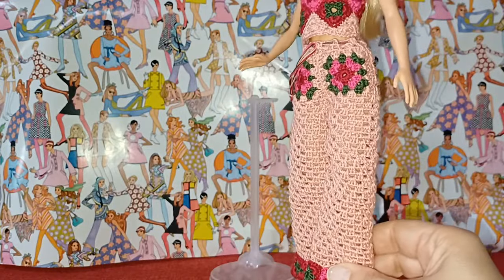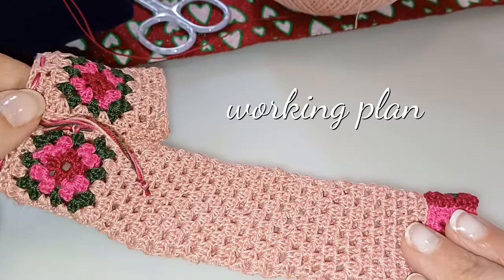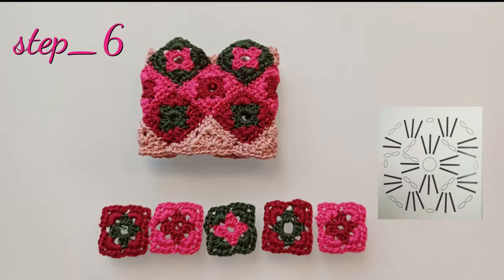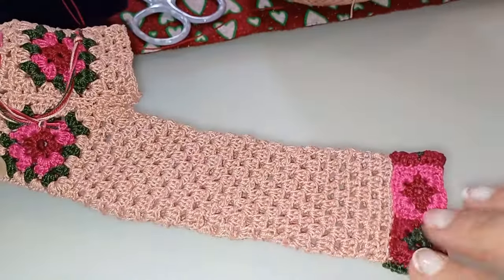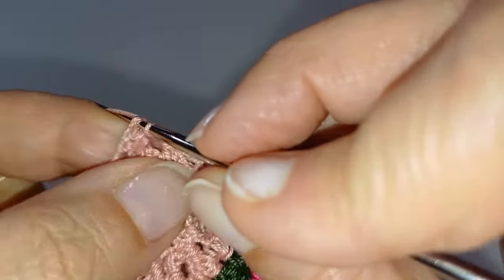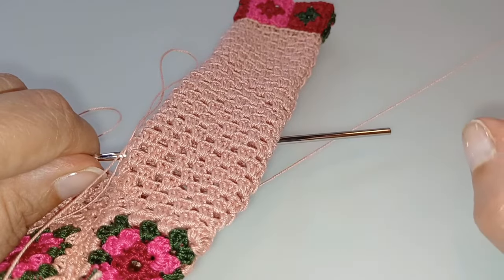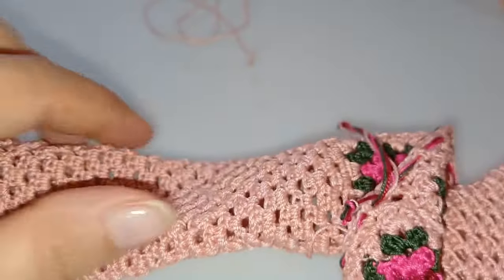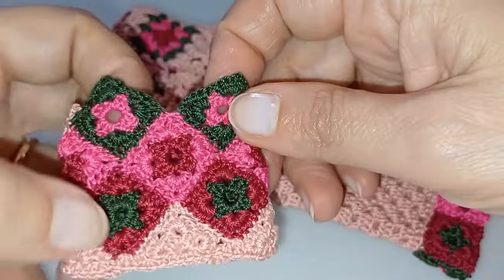TUTORIAL UNCINETTO BARBIE PANTALONI GRANNY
Tutorial completo e dettagliato per realizzare all’uncinetto i pantaloni con mattonelle granny per barbie della nostra collezione di modellini granny: collezionali tutti !!
Per realizzare i pantaloni, per prima cosa è necessario seguire il tutorial dei pantaloncini granny che trovi a questo link:

Occorrente: cotone N 8, uncinetto da 0.75 mm

Livello di difficoltà: adatto anche ai meno esperti con tanta voglia di imparare

IL TUO PARERE CONTA: esprimi con un like o con un commento il tuo gradimento per questo tutorial e il modellino realizzato :)

Siamo arrivati alla seconda stagione e le nostre proposte adesso sono davvero tante!
SCOPRI TUTTI I MODELLINI DELLA COLLEZIONE nei video-brevi di presentazione che trovi a questi LINK, ordinati per stagione e livello di difficoltà :)
CONTINUA A LAVORARE CON UNCINETTOINUNCLICK

STAGIONE 2021 (LIVELLO BASE PREVALENTE OPPURE INTERMEDIO)

STAGIONE 2021-22 (LIVELLO INTERMEDIO PREVALENTE OPPURE ESPERTI)

Se condividi con noi la passione per l’uncinetto seguici sui social